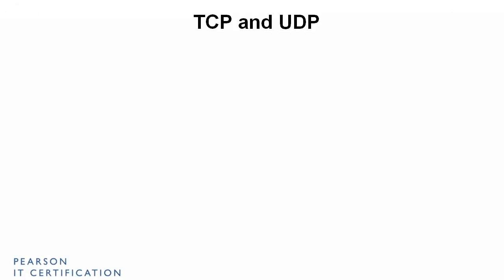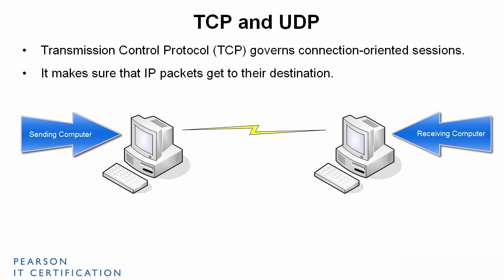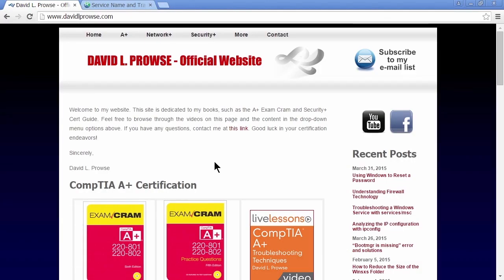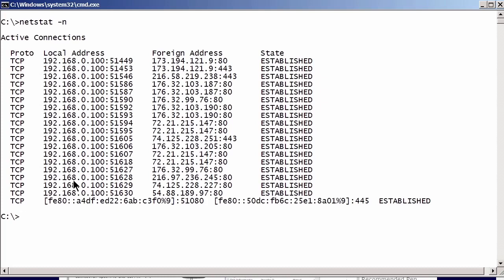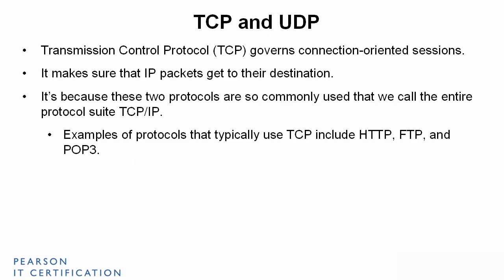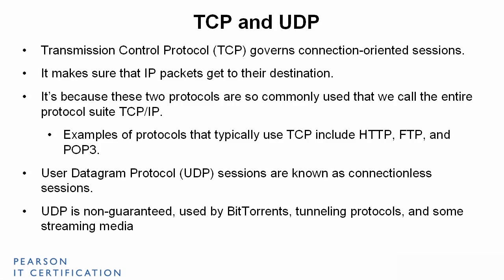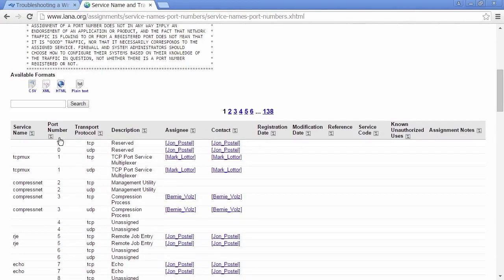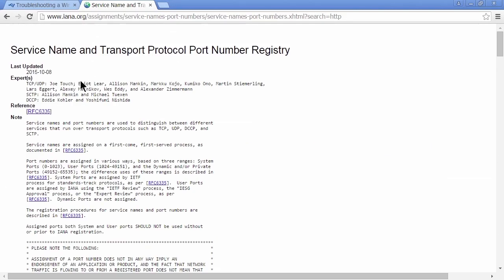003 8 2 TCP Vs UDP